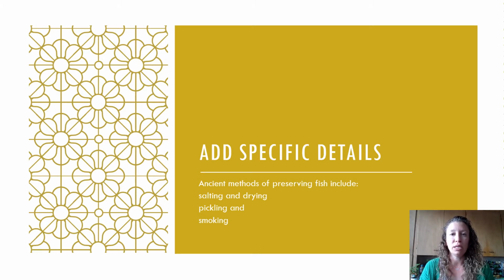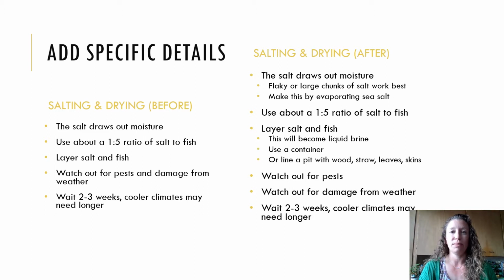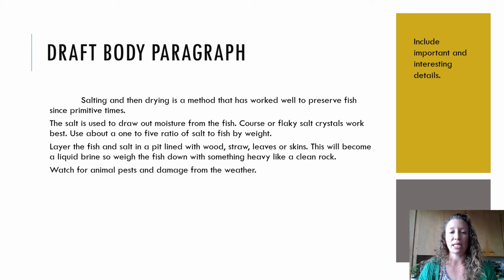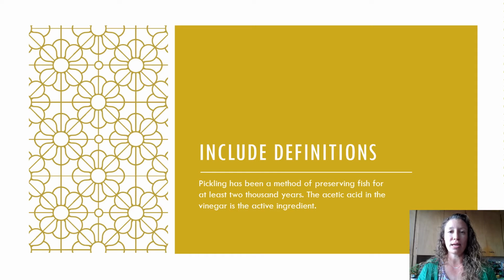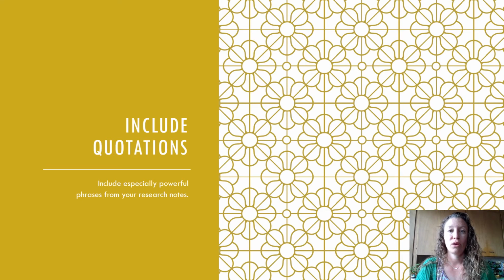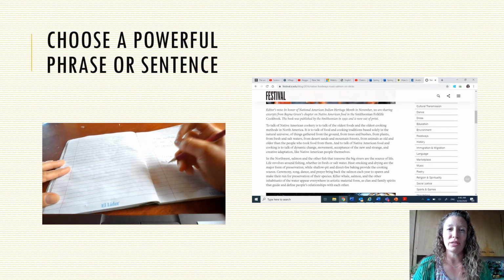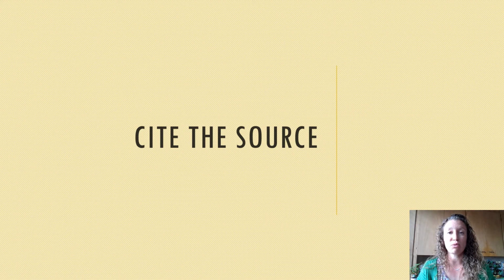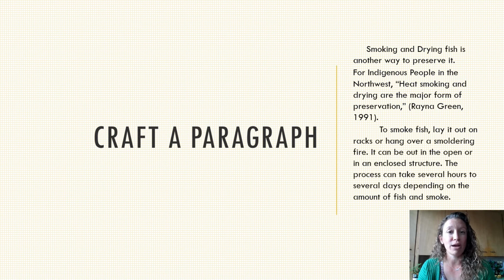Expository Writing Lesson #2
In this lesson I will teach you how to add specific details, definitions and quotations in your writing.